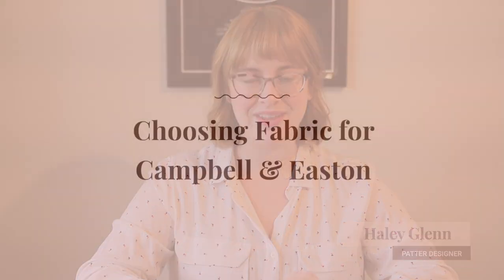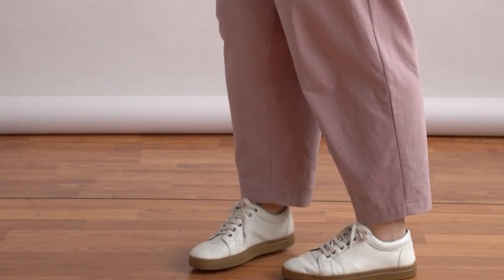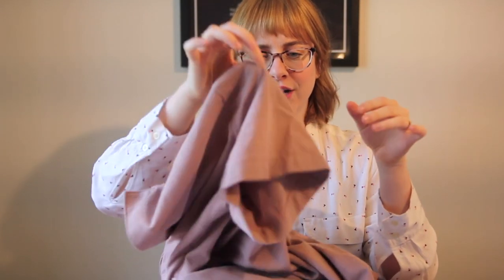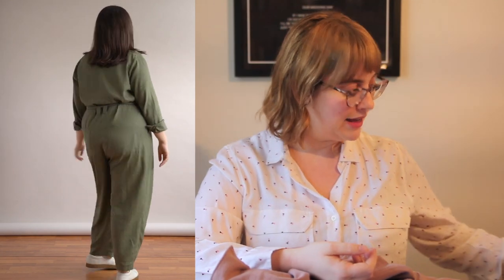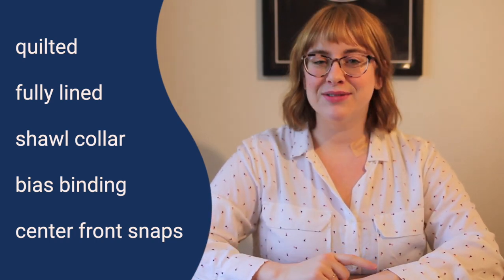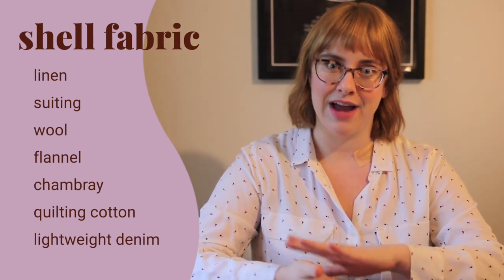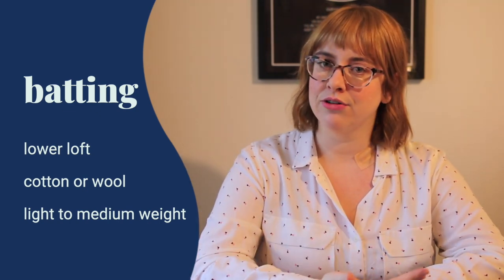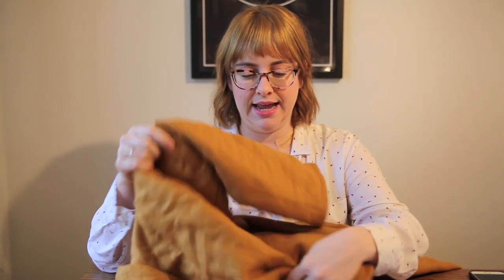How to Pick the Right Fabric: Go fabric shopping with Seamwork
In this video: Haley helps you choose fabric for the Seamwork Campbell jumpsuit & Easton quilted coat.

• Favorite Cotton in Petal from Stonemountain & Daughter Fabrics
• Brussels Washer Linen in Green from Fabric.com

• Denim Chambray from Fabric.com
• Nevada Linen in Breeze from Stonemountain & Daughter Fabrics